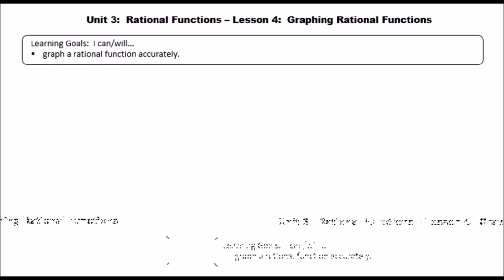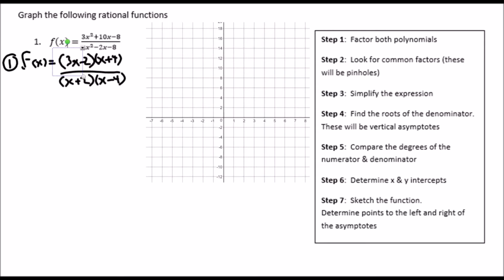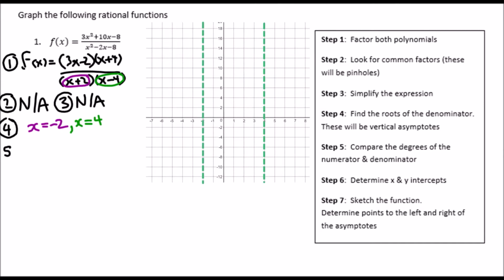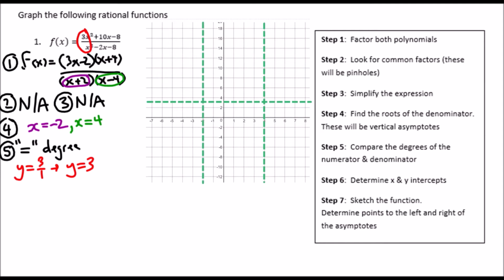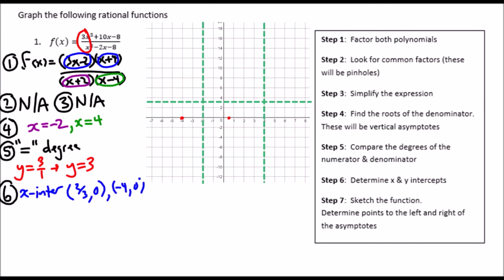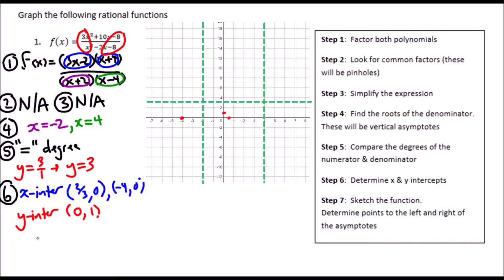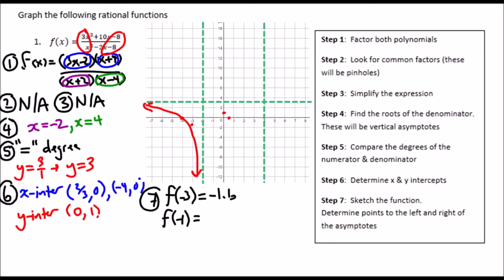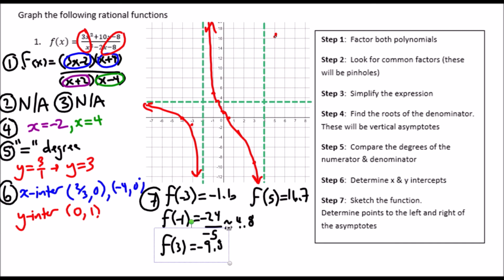Lesson 4a - Graphing Rational Functions Example 1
Could more fun be had than graphing a rational function?  I think not!  Here are some steps on sketching a rational function!  Enjoy!